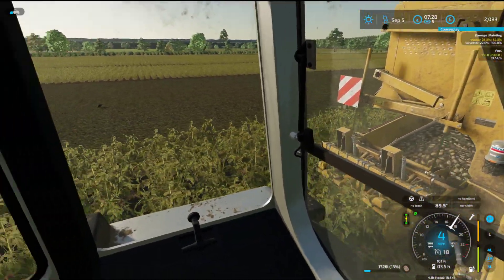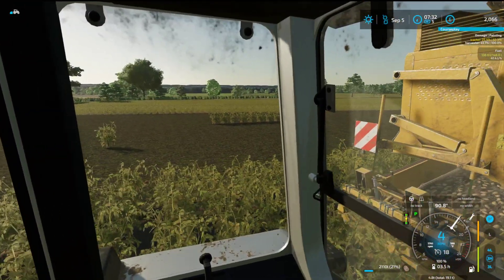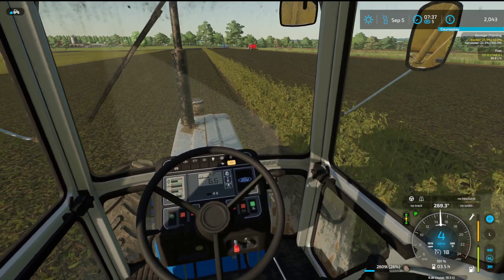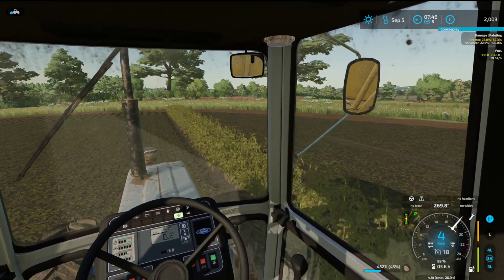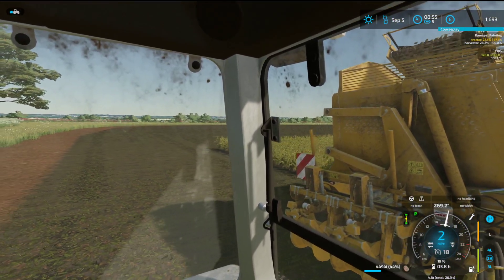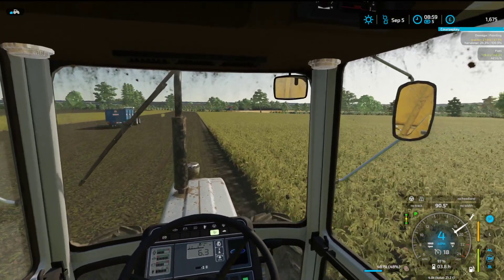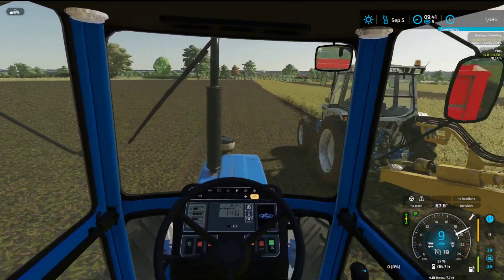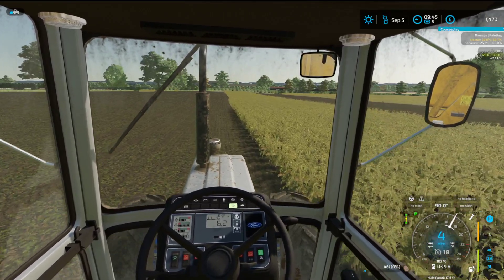frickley ep 6 back on the 7810 and potato harvest